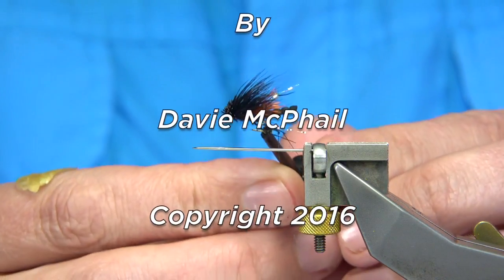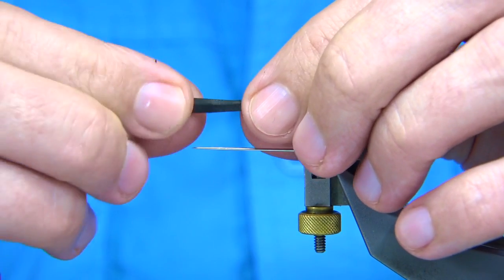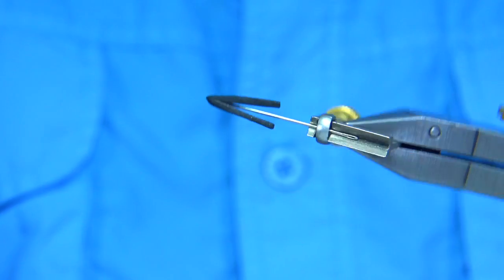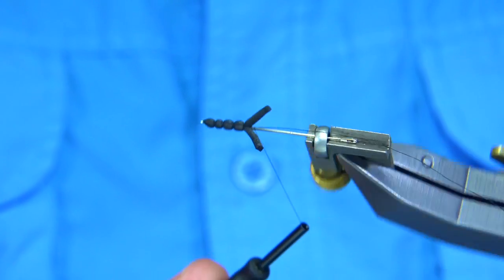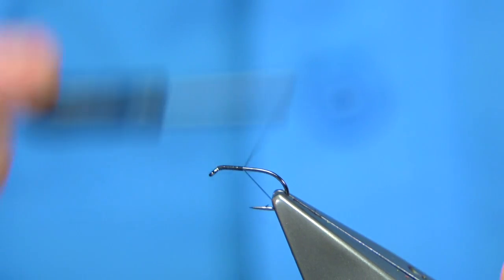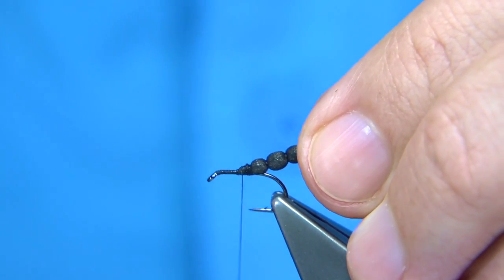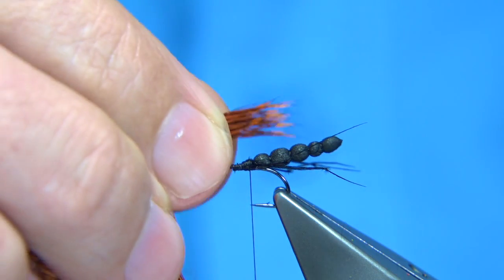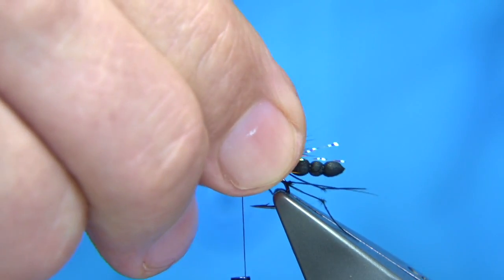Tying the Sedgehog Heather Fly by Davie McPhail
Materials Used;

Body, Wapsi Black HD Foam
Legs, Pre-Knotted Pheasant Tail Fibres dyed Black
Wing, Pearl Krystal Flash, and Dyed Hot Orange and Black Deer Hair
Thorax, Dyed Black seals fur or Sub